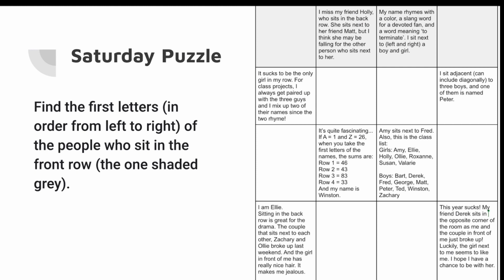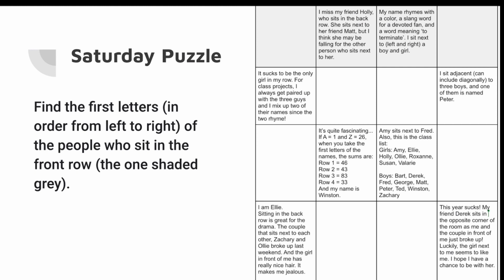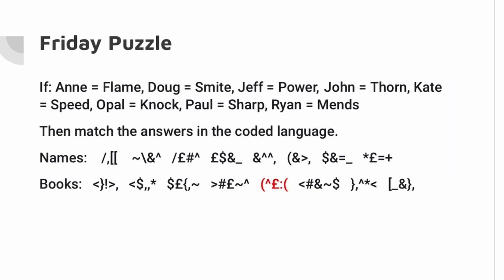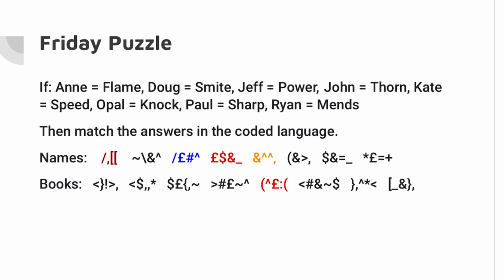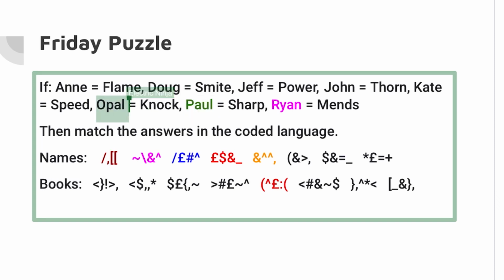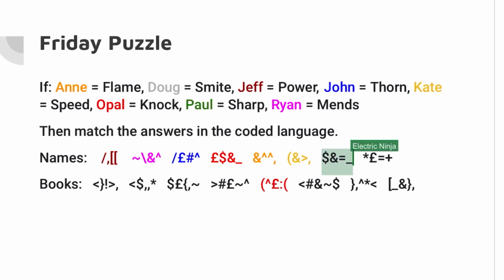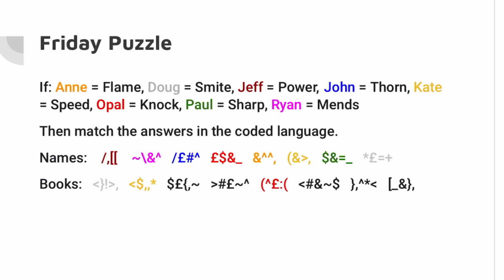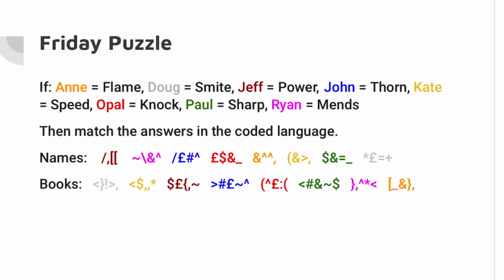The Puzzle Factory - Week 3, Day 6